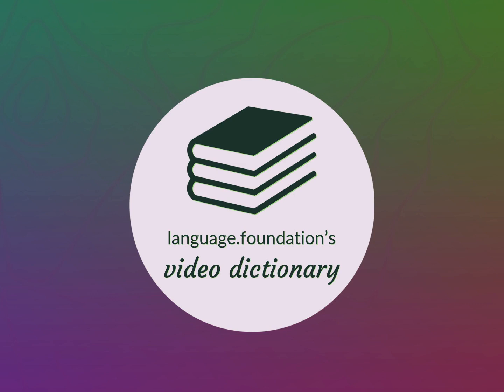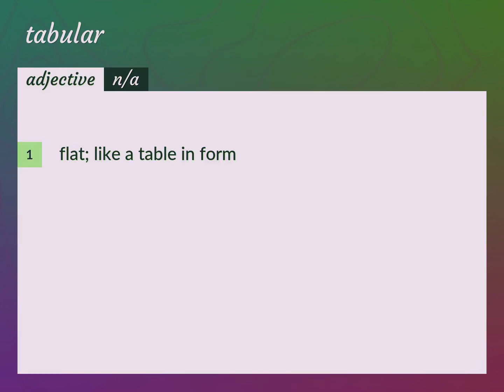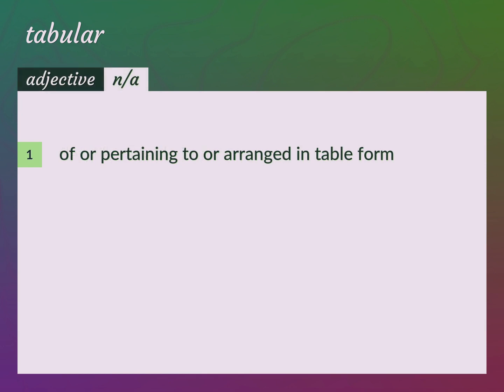Tabular | meaning of Tabular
What is TABULAR meaning?